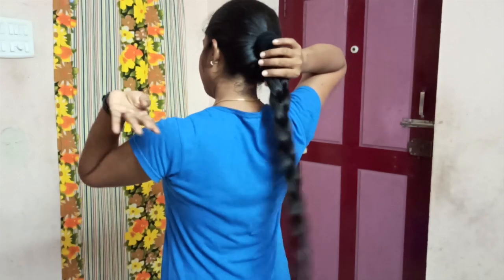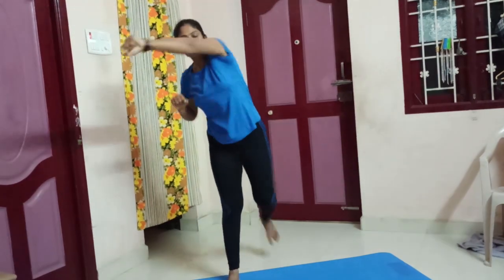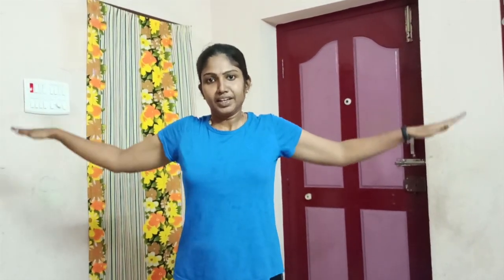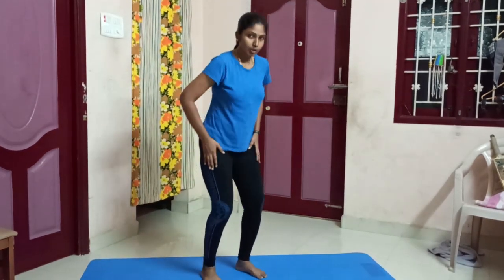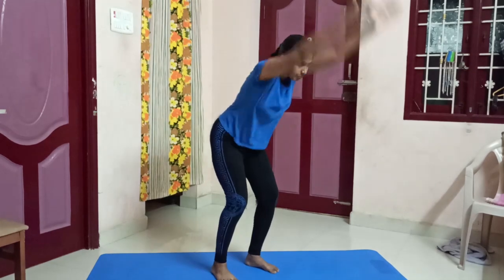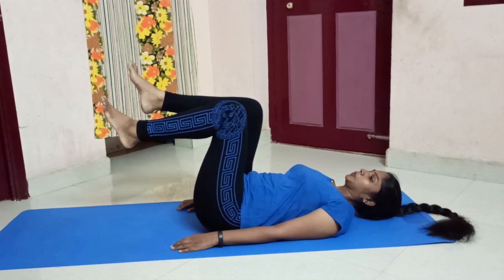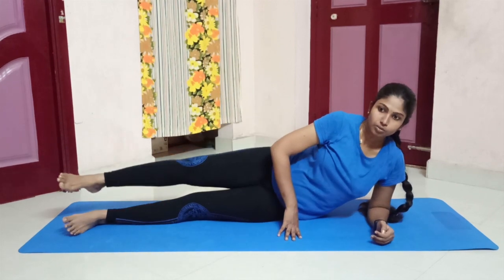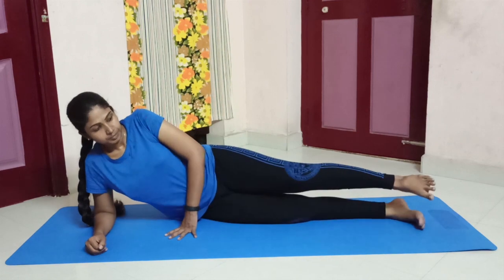Full-Body Exercises That Burn Fat Fast | Full Body Workout At Home for FAT Loss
Full Body Fat Burn Workout (No Jumping)
40sec Exercise, 20sec Rest

1.Arm Reach
2.Punch+Kick
3.Arm Circles
4.Wing fly and lift
5.Twist+Knee Raise
6.Reverse Leg Bike
7.Right Leg Up and Front
8.Lift Leg Up and Front
9.Dog Kick
10.Down Dog To 4 points Plank